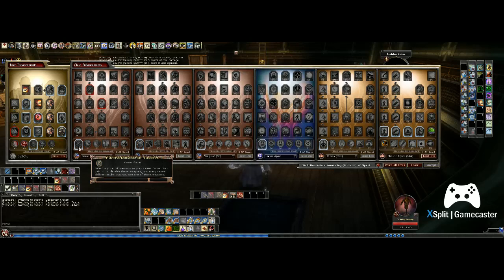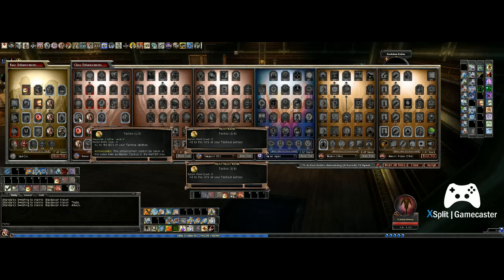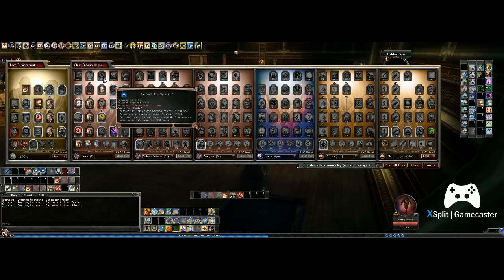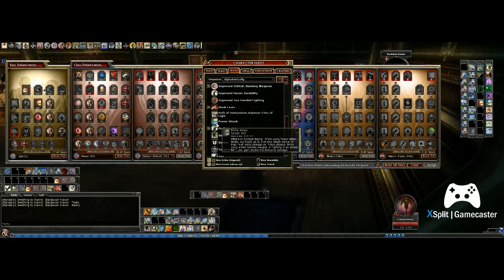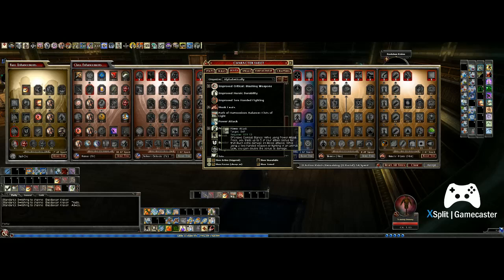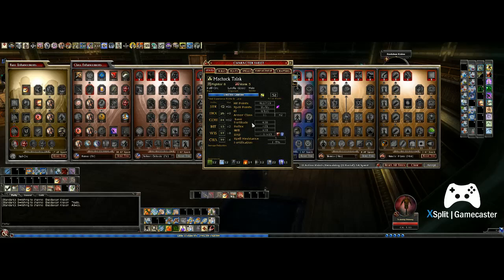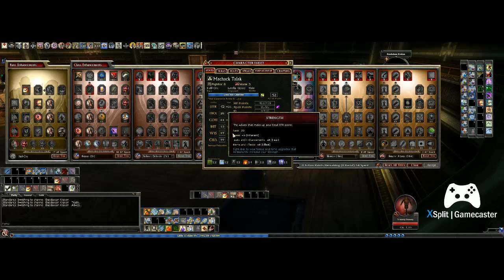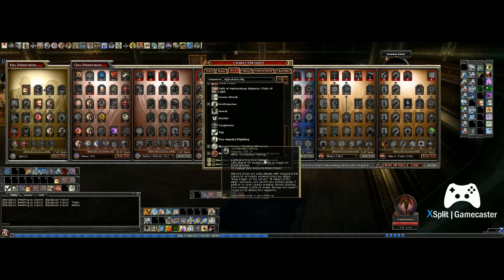Fighter Startup and some advanced melee ideas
Want to play ddo for free ? this vid would probably work or help ! 17 str, 17 con , at the least 16 con- don't get bewildered, have fun !